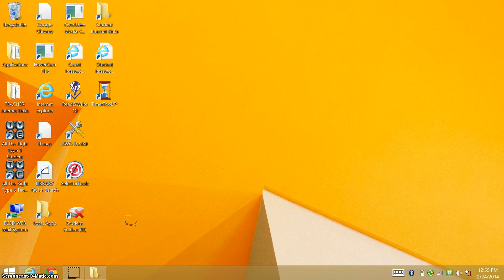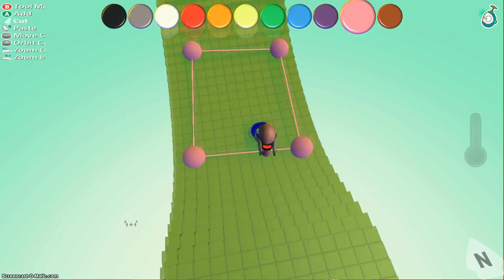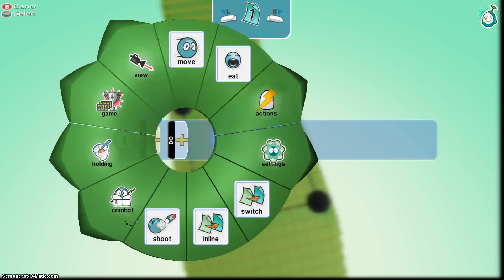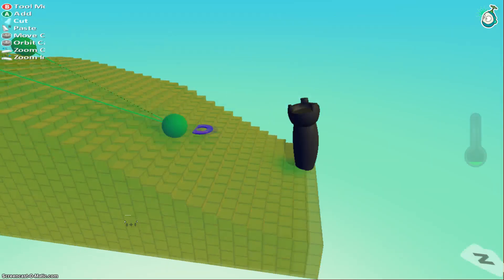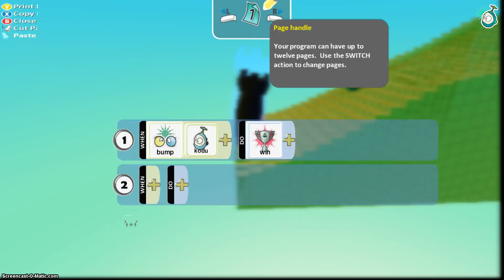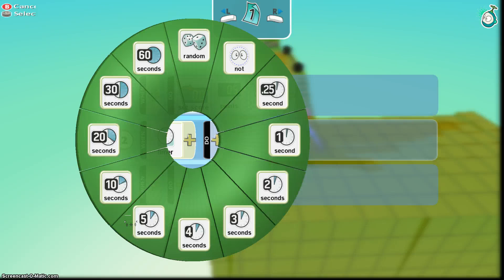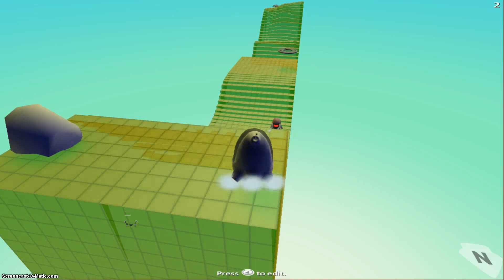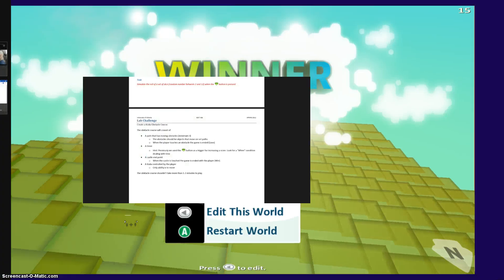Kodu Tutorial 4 ECSD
This obstacle course demonstrates the use of a countdown timer within a game, as well as having an end point to a level or stage.